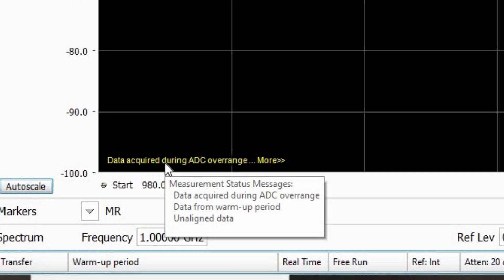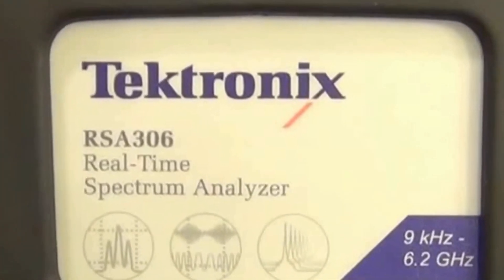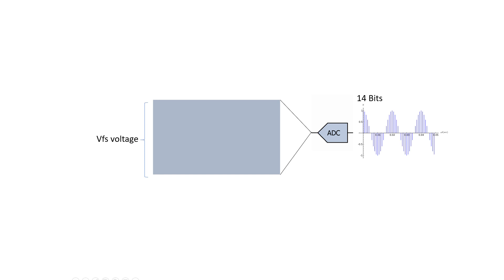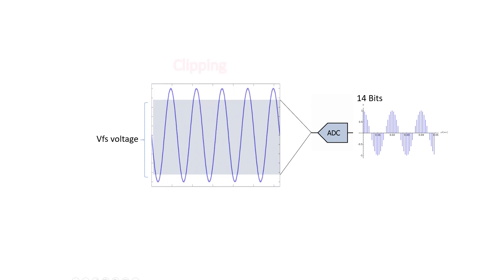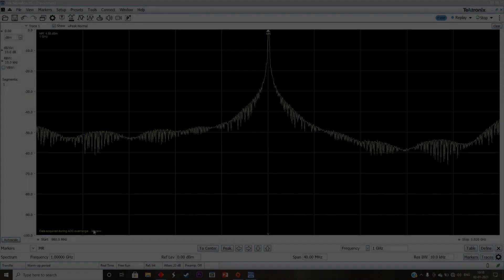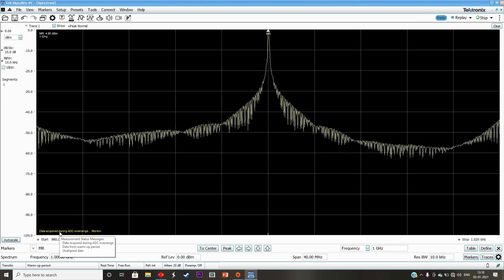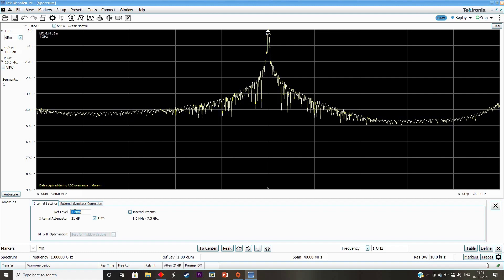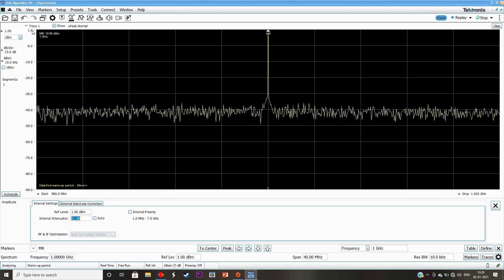ADC over range warning in Real Time Spectrum Analyzers (K-01)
This Video explains what causes ADC over range warning in spectrum analyzers? and settings to avoid such errors.